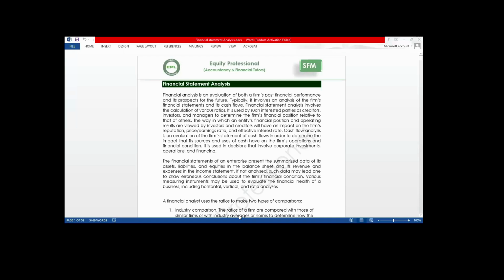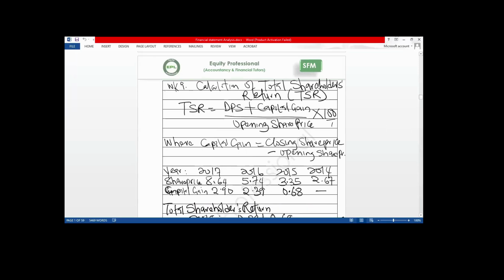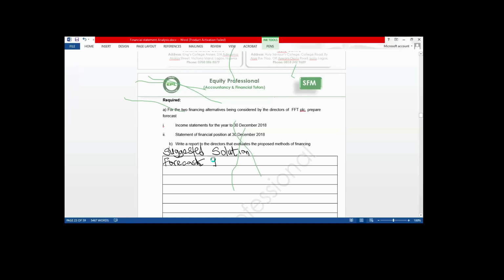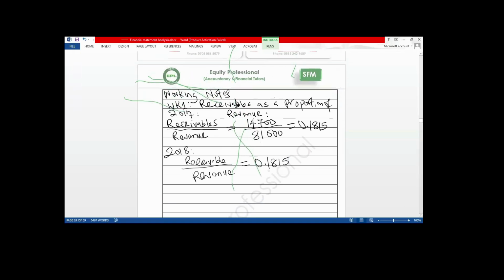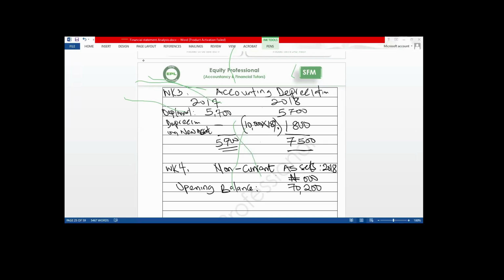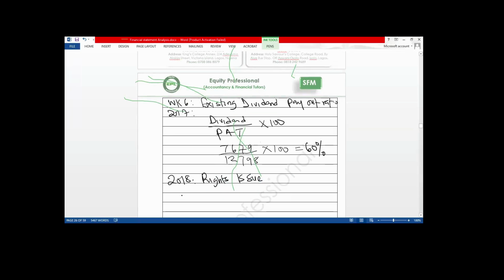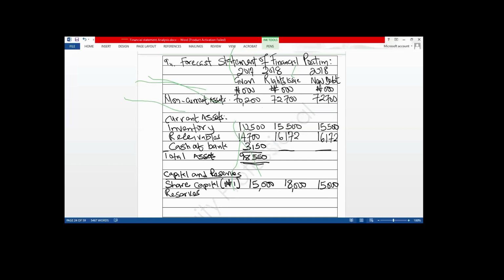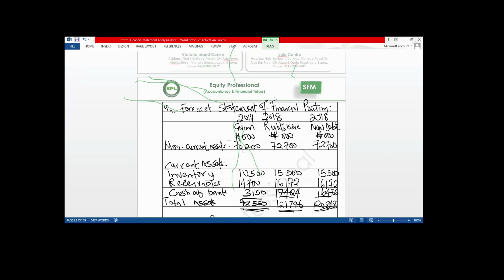SFM - Financial Statement Analysis